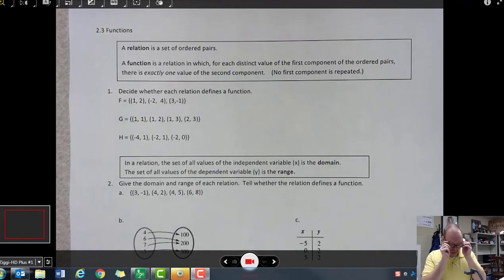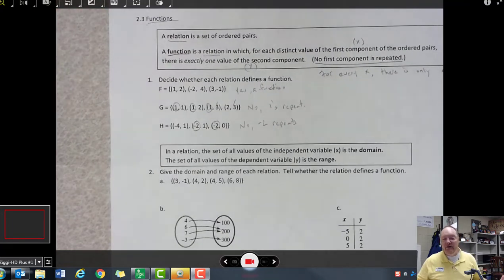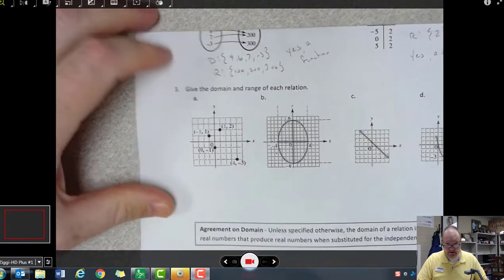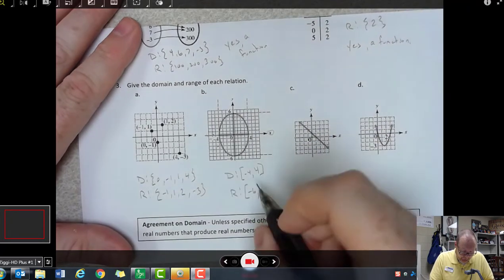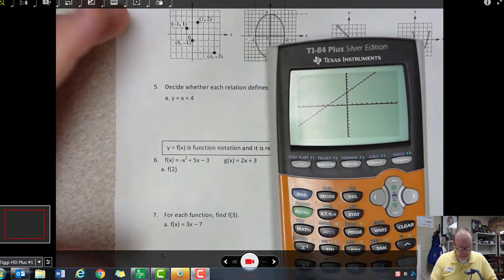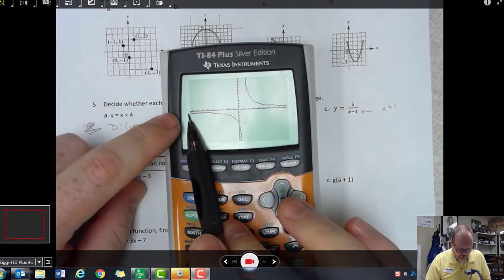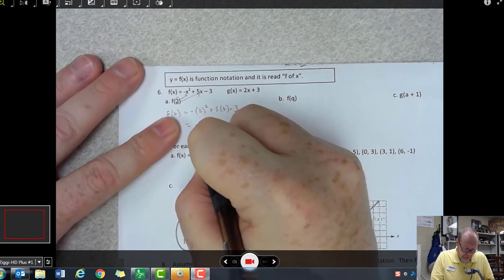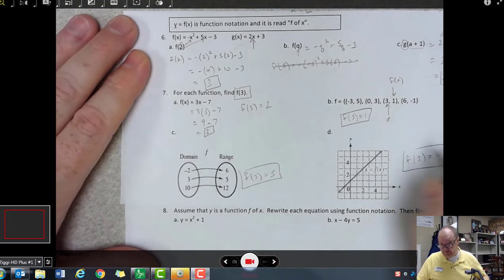College Algebra 10/1